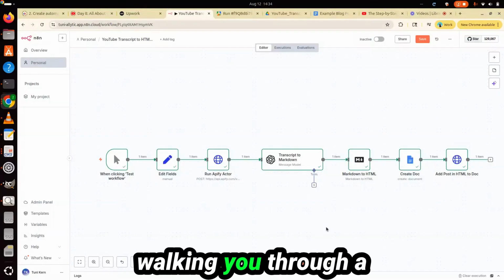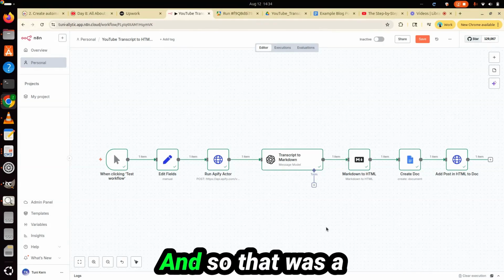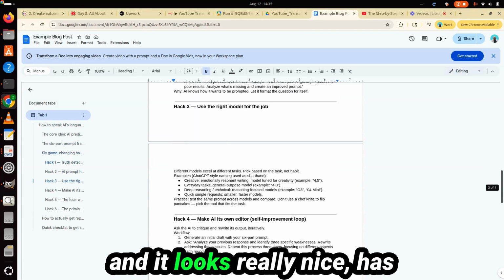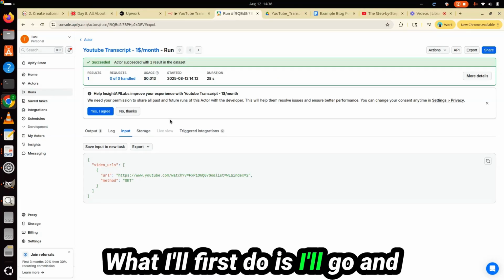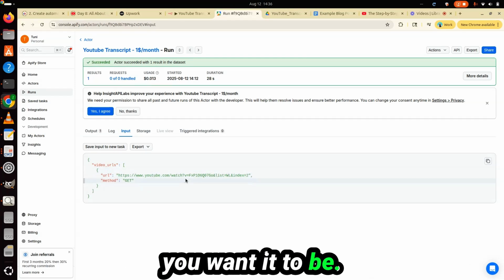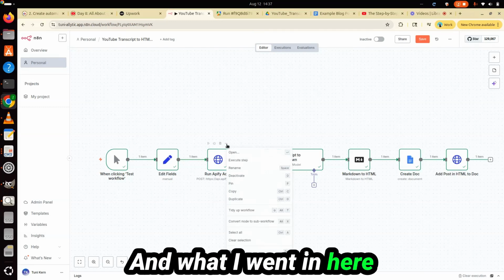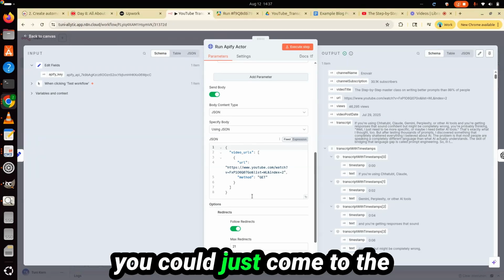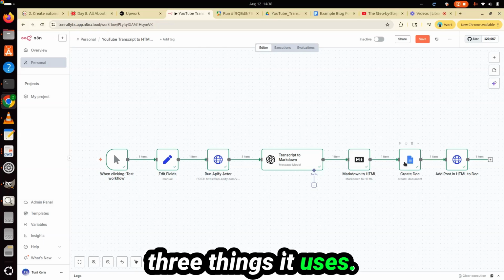This Simple Workflow Saves Hours of Writing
In this video, Tuni explains how to use a YouTube video transcribe workflow to create blog posts. This process helps with content creation and makes it easy to repurpose content for social media, using transcription. It's a great way to improve editing and create a solid video editing workflow.